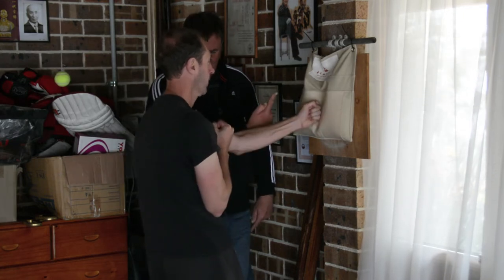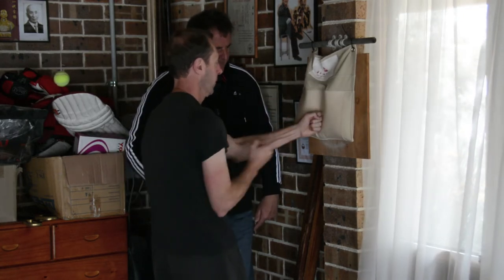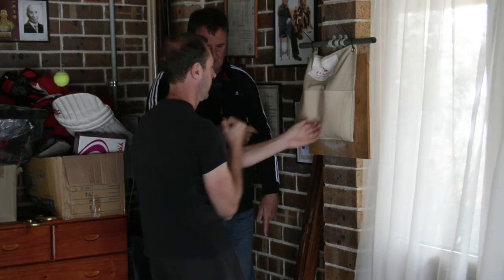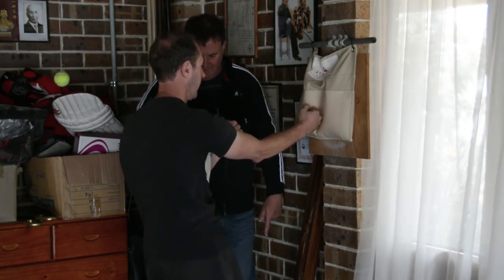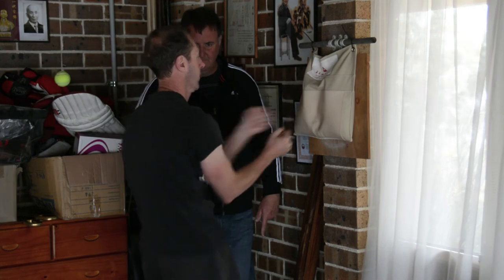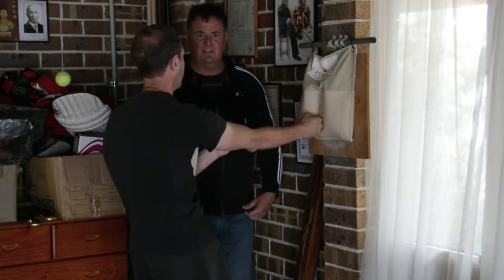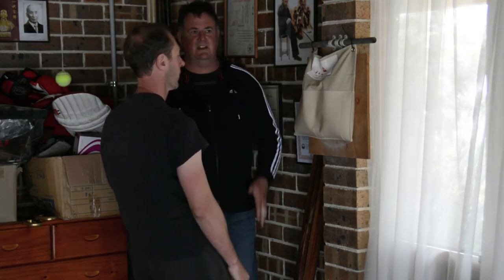Wall Bag as taught in the Wong Shun Leung Way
This will give the viewer into an insight into the use of the wall bag or Sa Bau as taught at the Illawarra Ving Tsun School